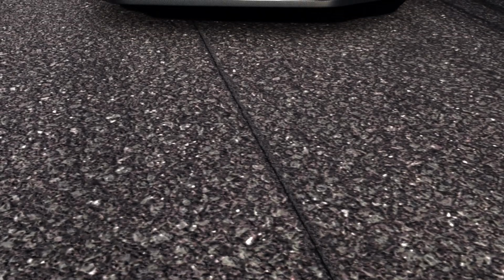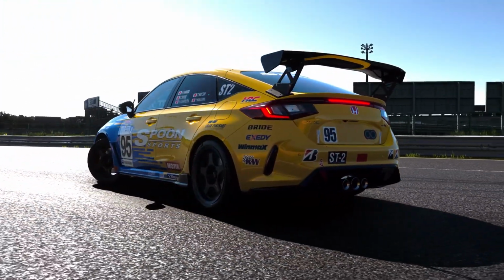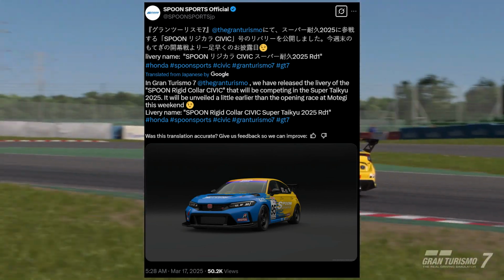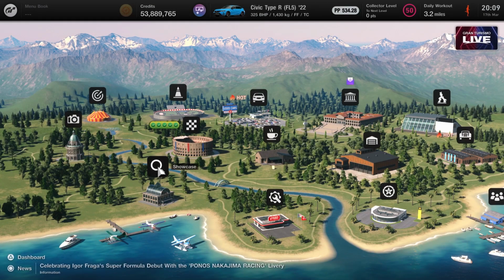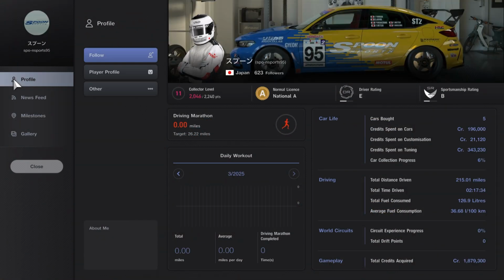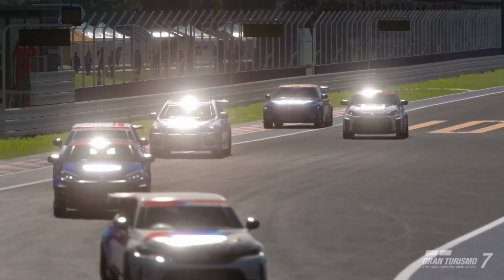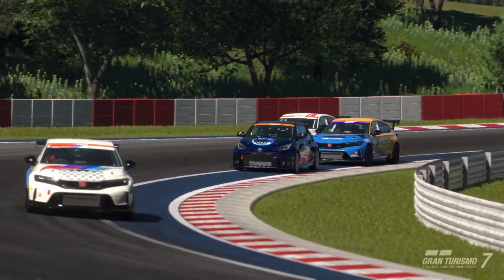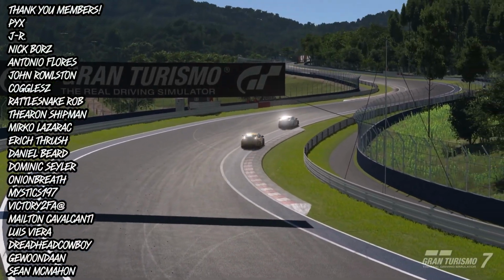SECRET New Race Car Livery Added into Gran Turismo 7!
So Gran Turismo 7 Update 1.56 is here! Alongside the new update comes 3 new cars, 3 new events, new engine swaps, scapes and more changes.

For this Gran Turismo video I am bringing you the news that Spoon Sports have returned once again for 2025 with their official new livery for their Honda Civic FL5 Type R which will run in the Super Taikyu ST2 class for the 2025 season which they have secretly added into GT7!

Chapters:
00:00 - 00:38 Intro
00:39 - 01:22 Official Announcement
01:23 - 02:24 Acquiring
02:25 - 02:58 Closer Look
02:59 - 03:54 Thoughts
03:55 - 04:05 Outro